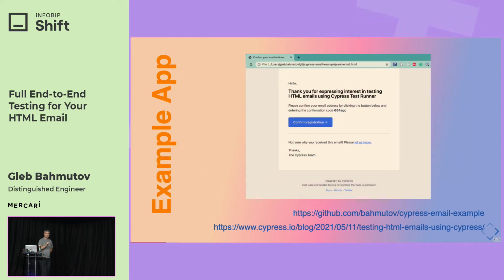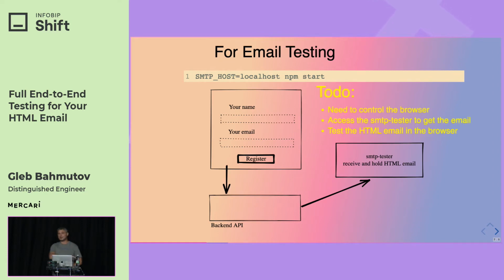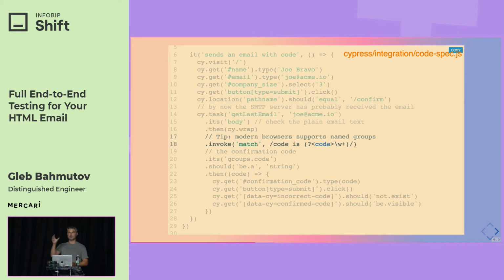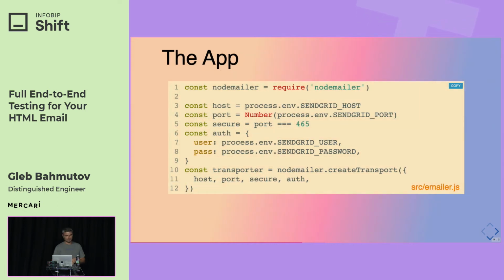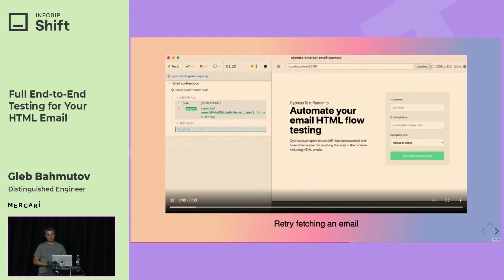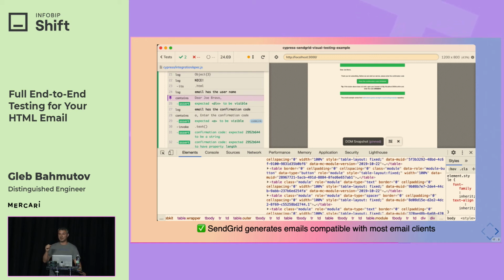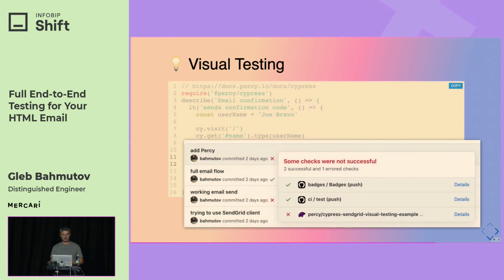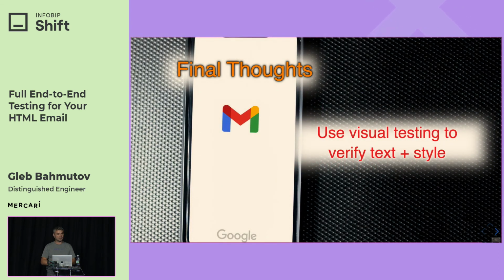Infobip Shift 2021: Full End to End Testing for Your HTML Email Workflows - Gleb Bahmutov (Mercari)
Every time a new user registers for your service, your application probably sends a confirmation email. How does that email look in the user's browser? How does it look on a mobile screen? And most importantly: does it work?

In this presentation, I will show the full end-to-end open-source testing procedure for validating HTML emails. We will test the email functionality, accessibility, and visual look and style to ensure that our users are not silently dropping out due to a broken email subsystem.